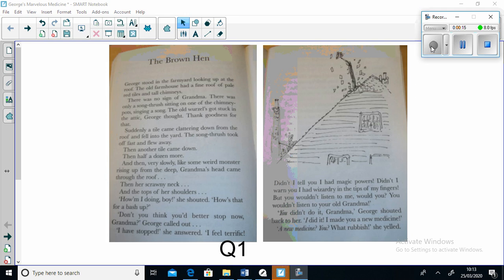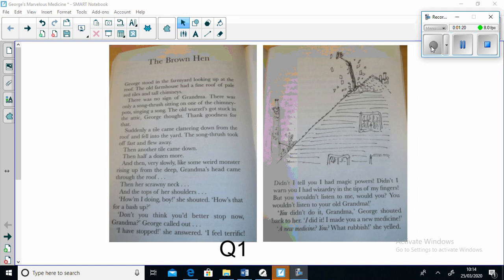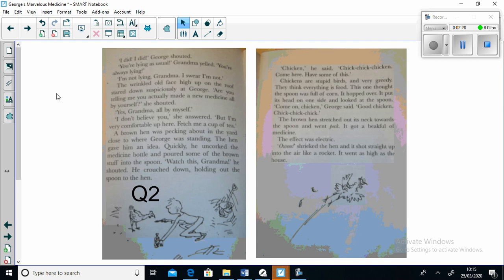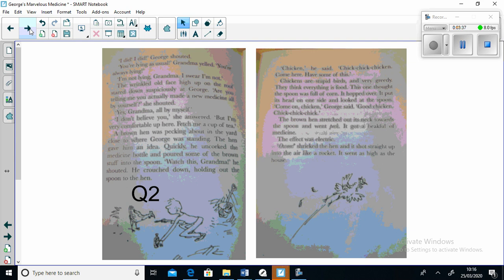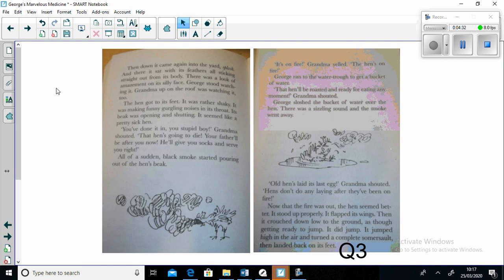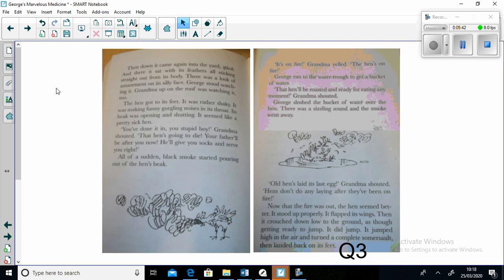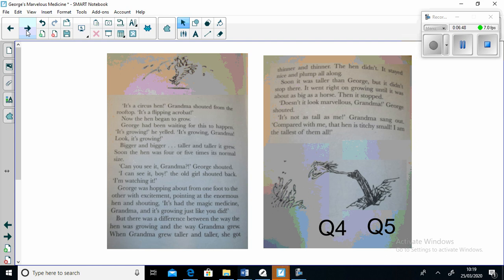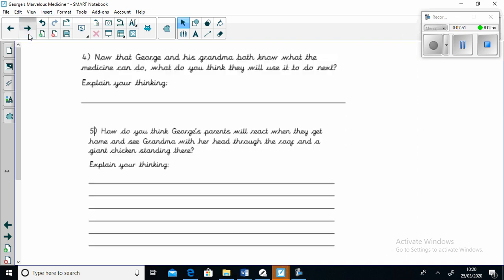Week 2 Beech Class The Brown Hen Chapter